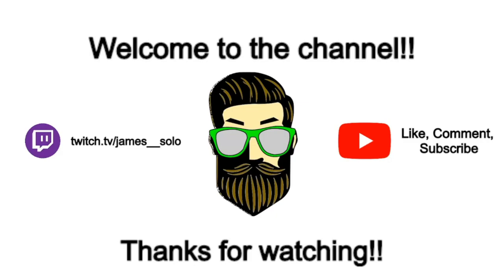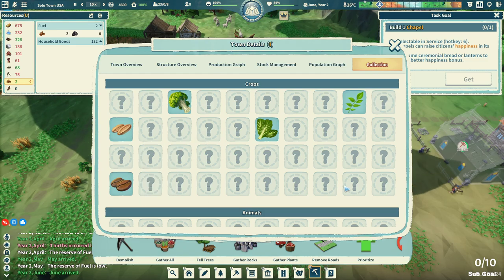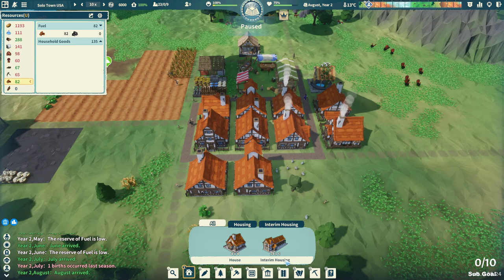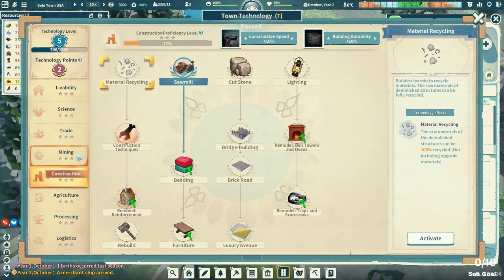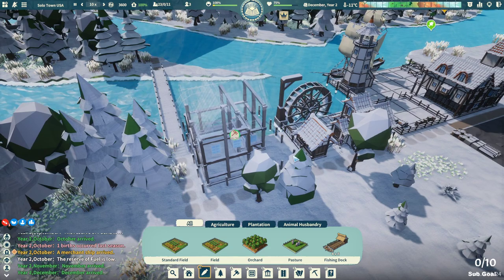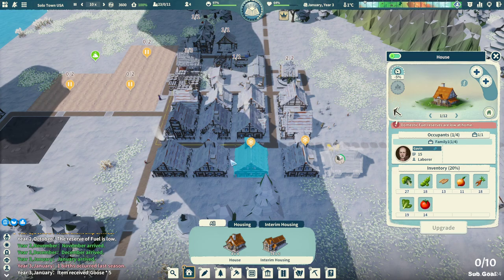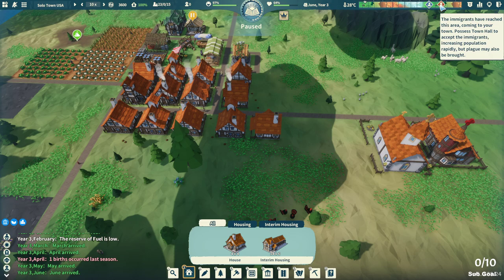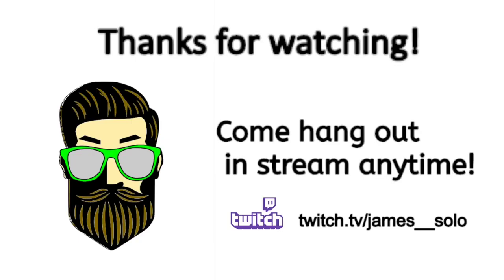Settlement Survival Episode 2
We check out the game Settlement Survival and try to build the largest village possible!